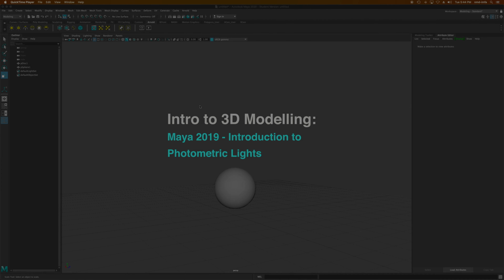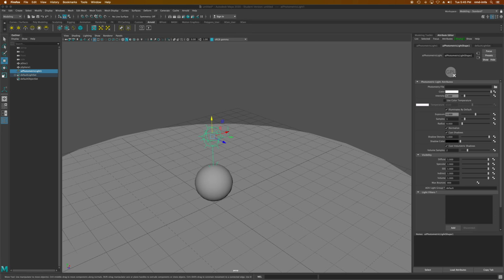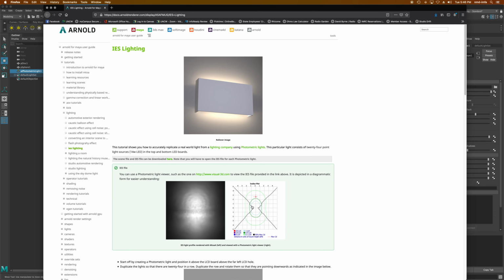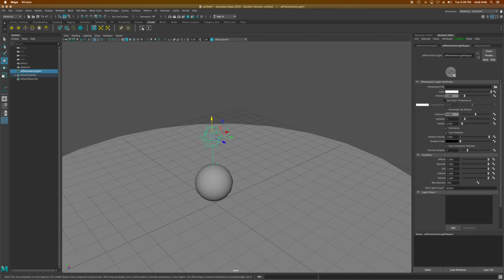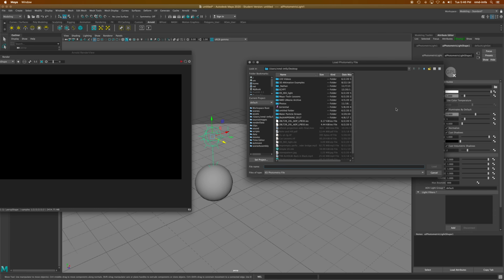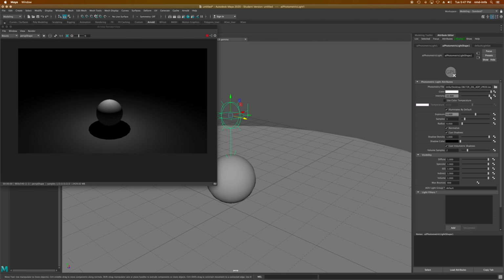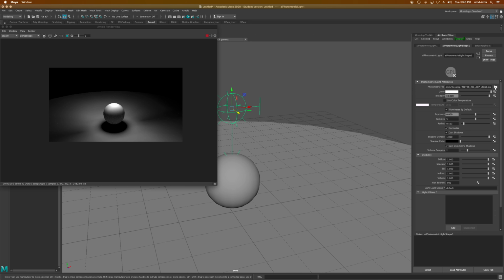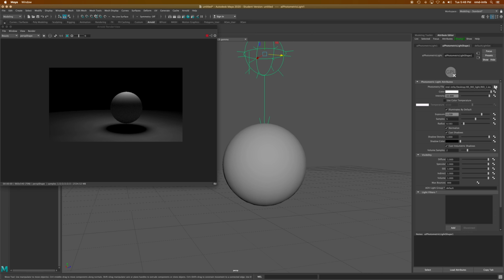Maya 2019 - Intro to Photometric Lights